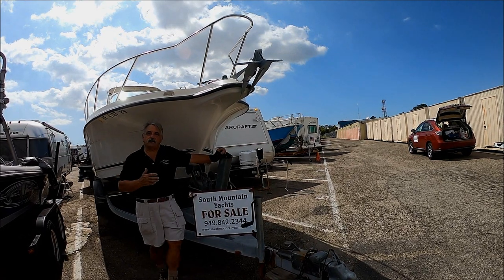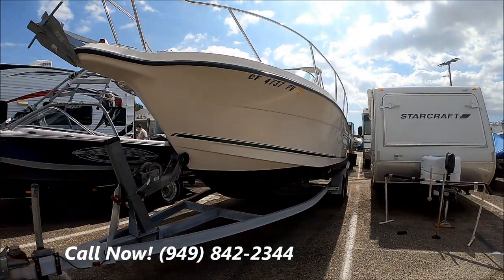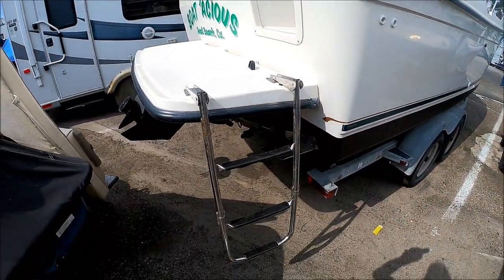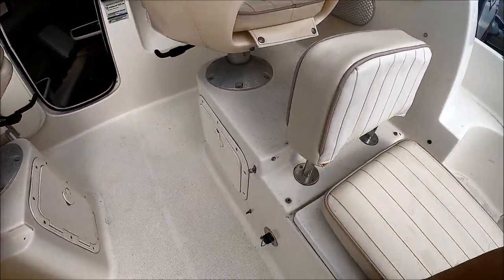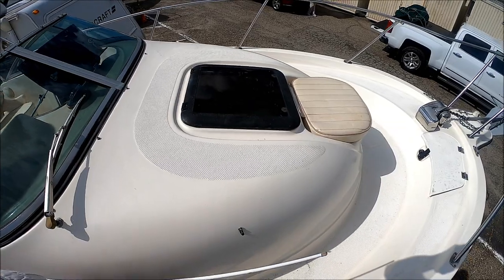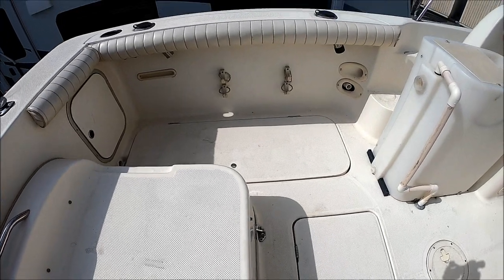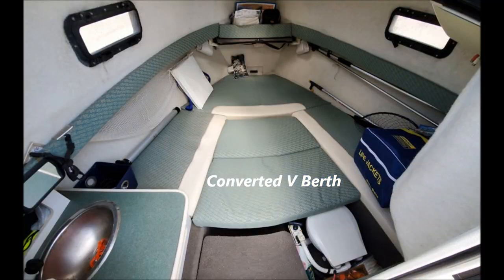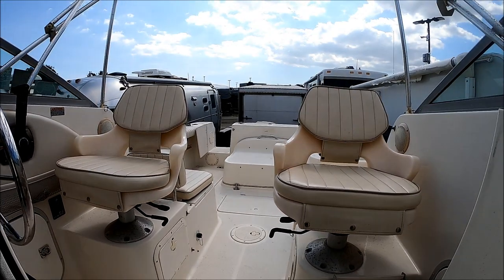Trophy 23 Walkaround Fishing Boat By South Mountain Yachts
This video gives us a tour of “Boat’Acious” a 2002 Trophy 2353 Trophy Walk around Cuddy Cabin.  This pocket sport fisher comes with a tandem axle galvanized trailer and full storage cover. She’s loaded with amenities for fishing such as in deck rod holders, gunwale storage for gaffs and rods, a raw water wash-down, insulated in deck fish boxes and additional 2 scoop bait tank on the deck and another under the seat.
Creature comforts include a forward bimini with isinglass curtains, lots of well-padded seating and cup holders. Besides fishing, for family fun there is an extended swim platform and boarding ladder and to tow toys a ski tow eye. The cabin has a portside sink to wash up and for comfort there is a marine head (with holding tank). The table is easy to remove so the area converts to a “V berth “for an overnight or afternoon delight out of the sun.